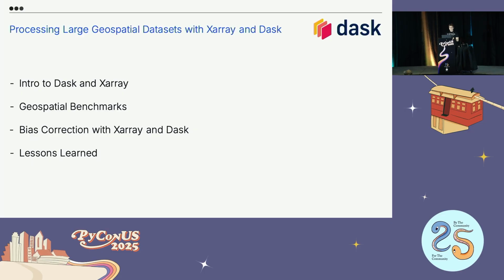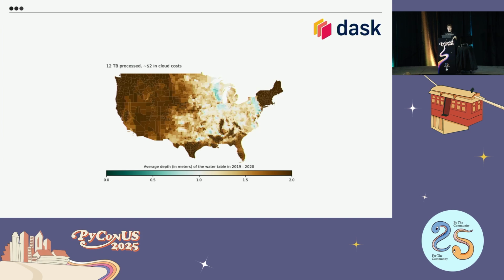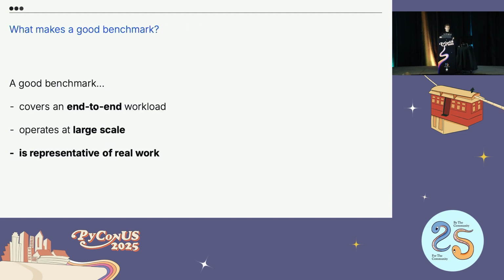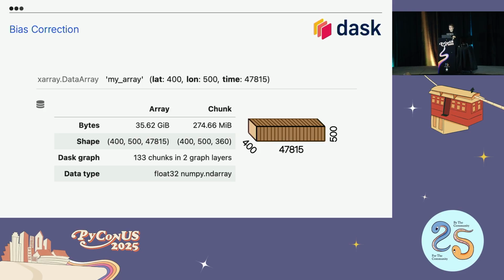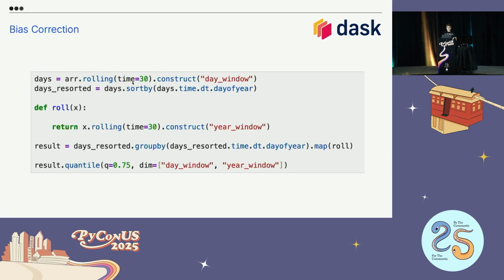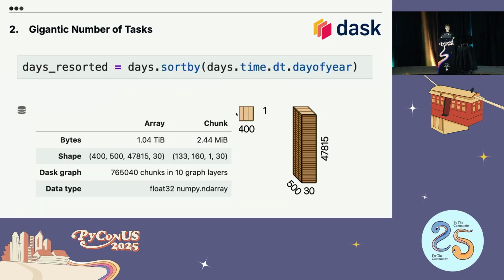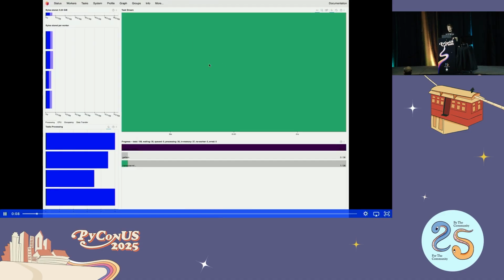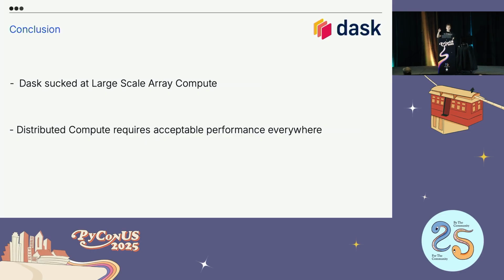Processing Large Geospatial Datasets with Dask & Xarray - Patrick Hoefler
Geospatial datasets are growing in size, often exceeding 100TB and reaching into Petabyte scale. Many of these datasets are publicly available, providing a great resource for analysis, but working with them requires increasingly large computational resources and a diverse set of tools.

We will start by briefly introducing Dask and Xarray, which form the backbone of the geospatial stack in Python. Using the ERA5 dataset as a case study, we will demonstrate how Xarray can be used to explore large-scale climate data effectively from your local laptop.

Building on this foundation, we will delve into recent advancements in Dask Array. Originally designed as a parallel NumPy API, Dask Array was used to handle much larger datasets over the last few years. We’ll explore the latest developments in Dask and Xarray that continue to expand the scalability and capabilities of these tools to catch up with the scale requirements of modern datasets.

This discussion will highlight improvements in ease of use, scalability, and performance. Additionally, we’ll present the first-ever set of geospatial benchmarks, collected earlier in 2024 from the community. These benchmarks provide a clear illustration of the scale at which Xarray and Dask are required to operate.

Finally, we’ll offer a peak behind the scenes of an ongoing project aimed at building the first ever query optimizer for large scale array computations.